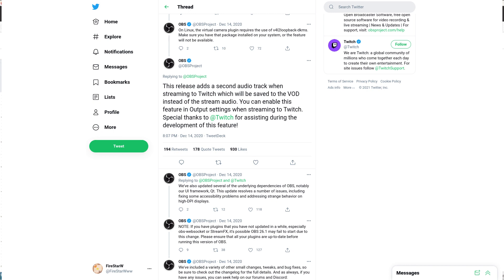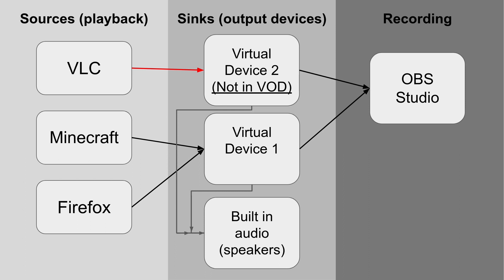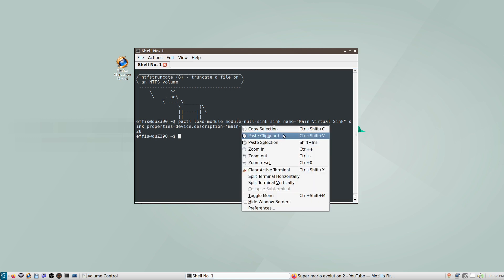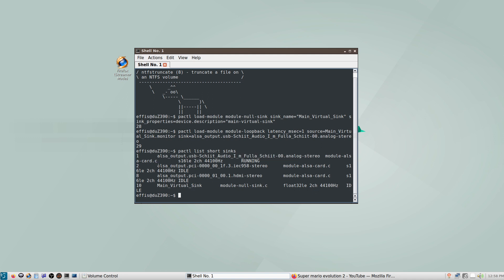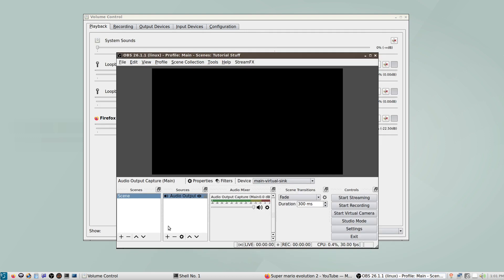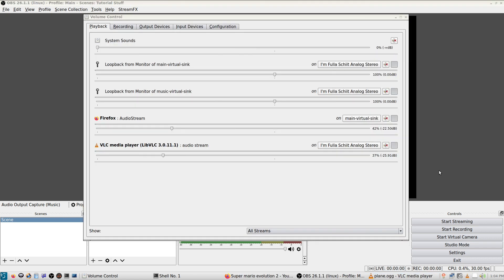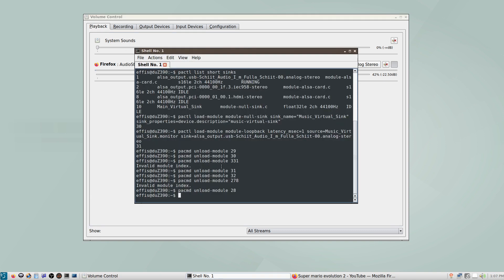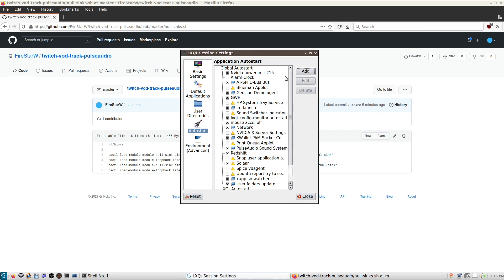How to use Twitch VOD Track, for Linux OBS Users! (Pulseaudio)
If you're watching this video past 2022 you probably have Pipewire and should use this instead

In this video I will explain how to have music only present in the live stream and not the VODs for twitch, with OBS on Linux and Pulseaudio null sinks.

Timestamps:
00:00 Intro and Requirements
00:56 Visual Overview
2:09 Main Step: How to Create sinks with loopback
6:08 OBS Steps
8:42 How to route audio
9:15 How to Automate
11:37 Outro

Detailed Steps:
Step 1: In a terminal, run the following, replacing “YOURNAMEHERE” and “YOURDESCHERE”:
pactl load-module module-null-sink sink_name="YOURNAMEHERE" sink_properties=device.description="YOURDESCHERE”
Step 2:
In a terminal, run:
pactl list short sinks
And copy the name of the audio device you want to use for sound output
Step 3: In a Terminal, run the following, where “YOURNAMEHERE” matches the name you specified in step 1, and “$OUTPUTNAMEHERE$” is replaced with the name of the sink you copied in step 2:
pactl load-module module-loopback latency_msec=1 source=YOURNAMEHERE.monitor sink=alsa_output.$OUTPUTNAMEHERE$
Step 4: Repeat steps 1, 2 and 3, but change the “sink_name” of the second null sink you create.
Step 5: In OBS, Add a “Audio Output Capture” source for both null sinks we created above. There should be two Audio Output Capture sources in total added in this step.
Step 6. Go to “advanced audio properties”, and in the properties for the null sink you want music to go into, deselect track 2.
Step 7: Open OBS settings, and under “output” check “Twitch VOD Track”
Step 8: Using “Pulseaudio Volume Control” or a similar application, set your music player app to use your null sink  that was deselected for track 2 in OBS. Route everything else into the other null sink that was created.
Step 9 (Optional): Once you are done with your stream, unload the null sinks created with the command, pacmd unload-module MODULENUM, where MODULENUM is the module number output after you run the “pactl load-module” commands.